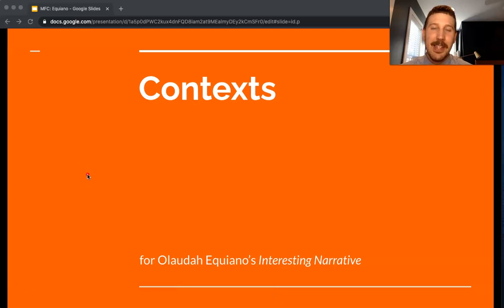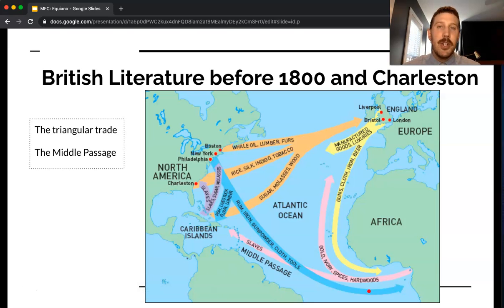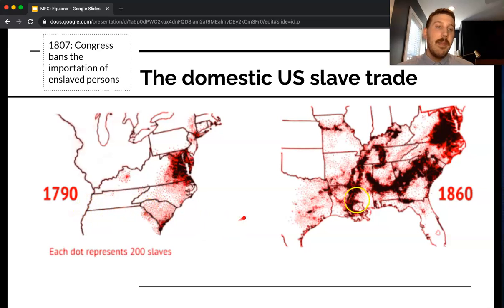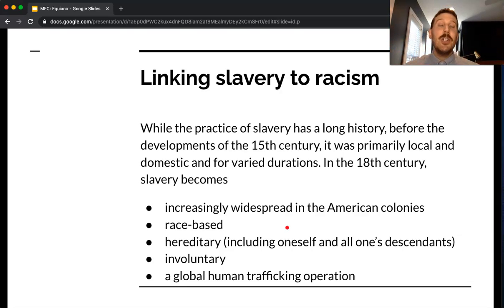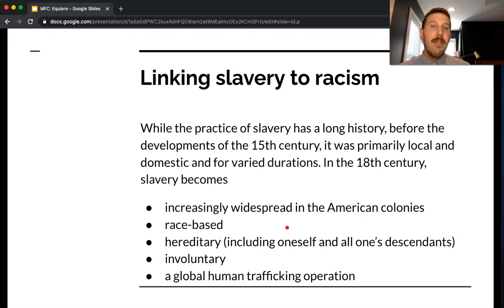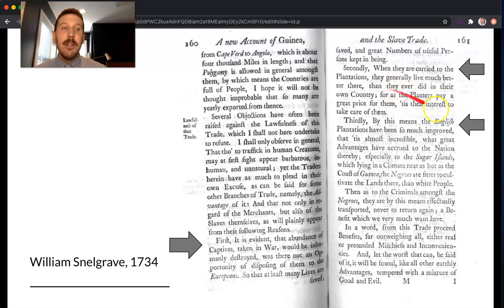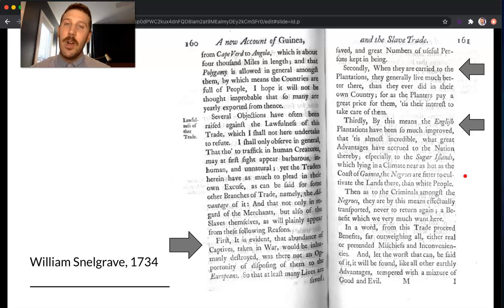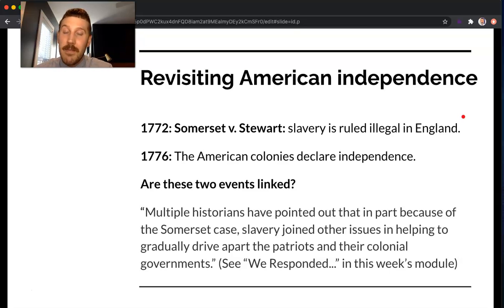CONTEXTS for Olaudah Equiano's Interesting Narrative: PART 1